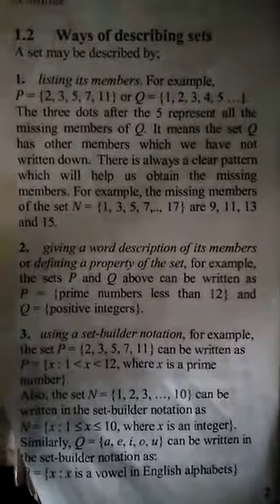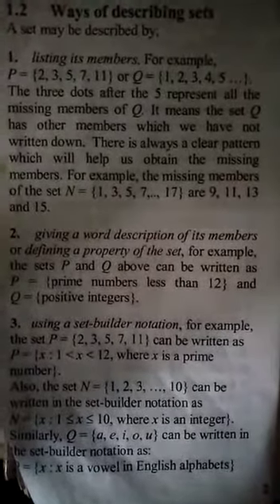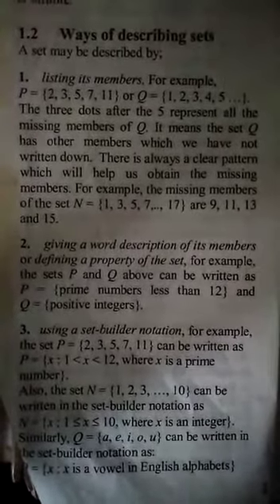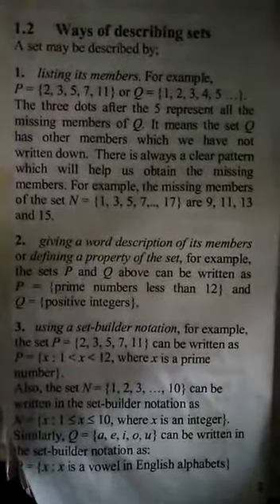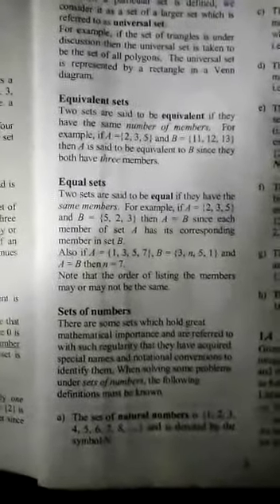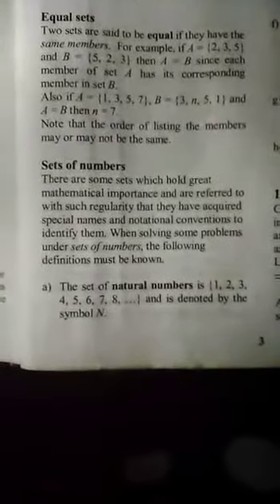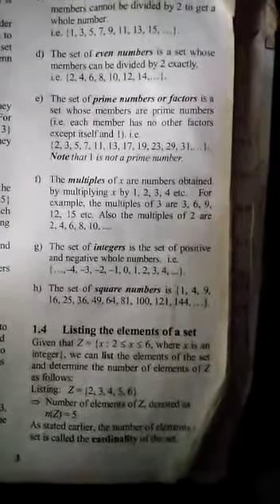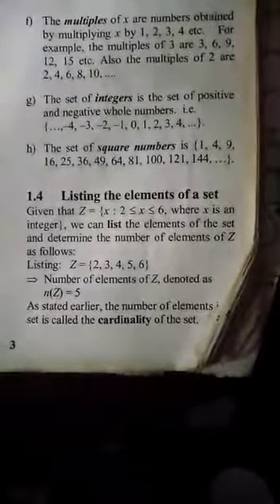BASICS OF SETS FOR S. H. S (WASSCE)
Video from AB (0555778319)